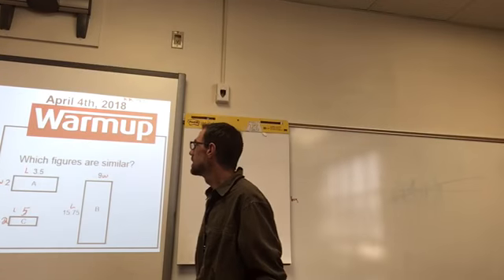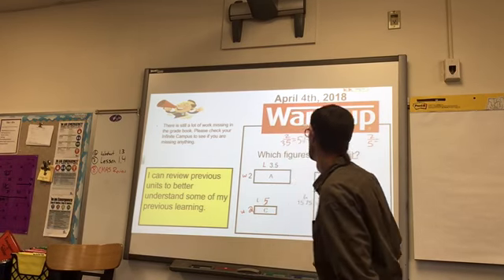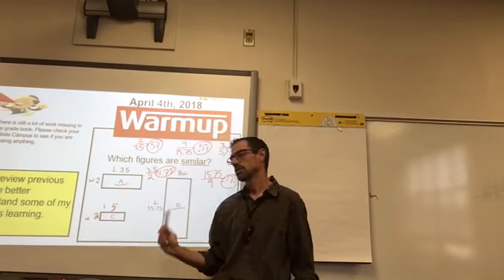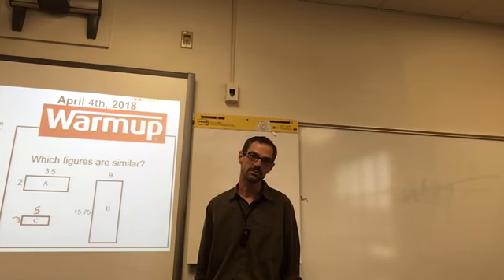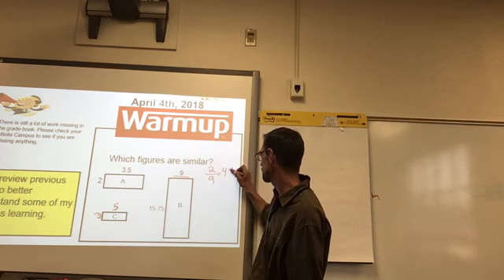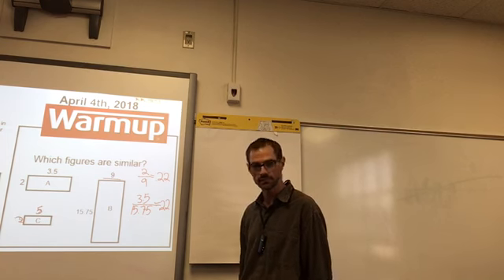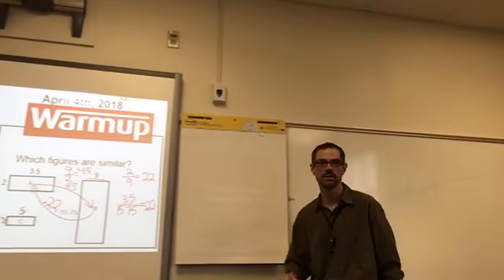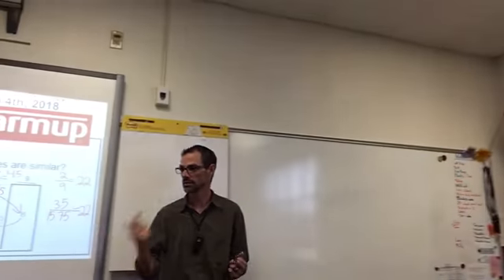Warm up April 4